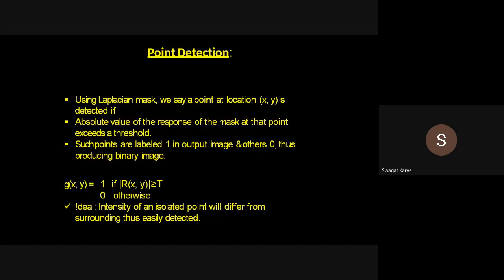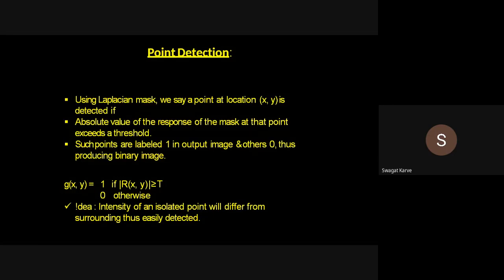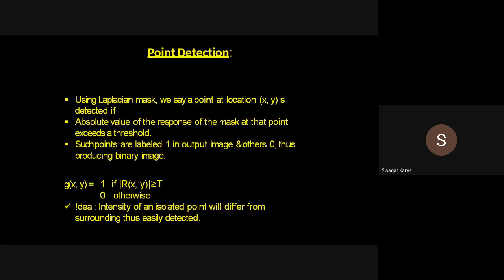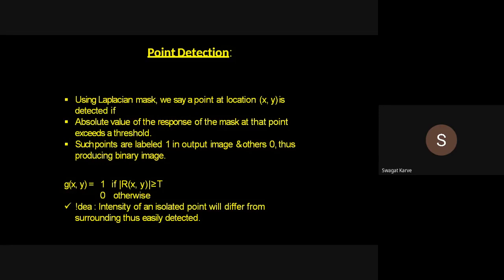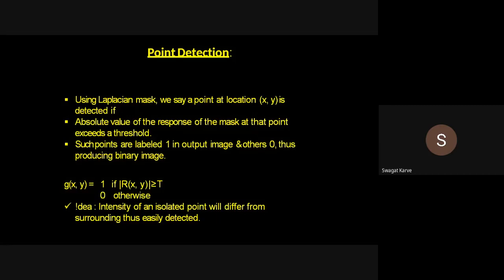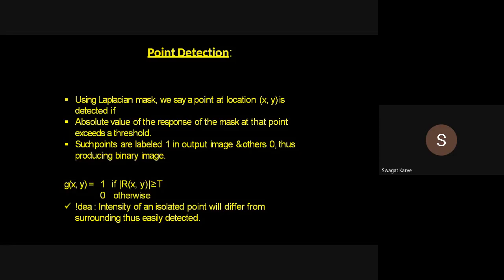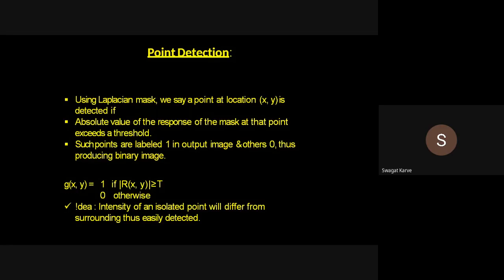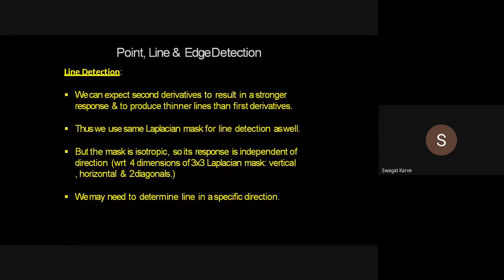Init No 4 Lect No 8 IVP